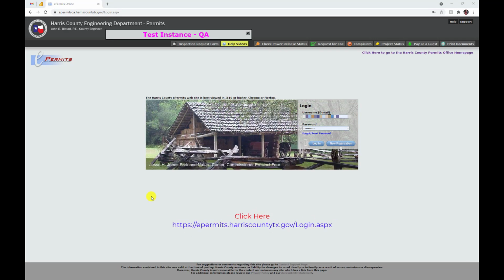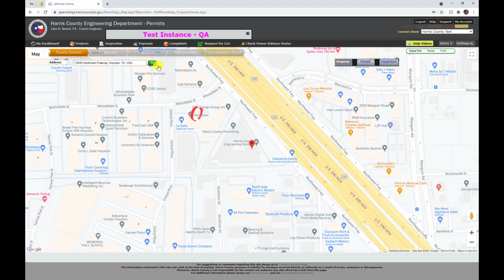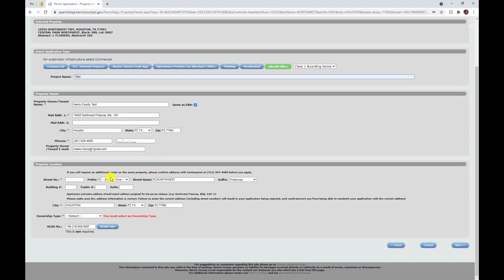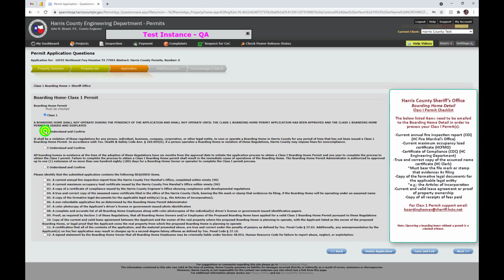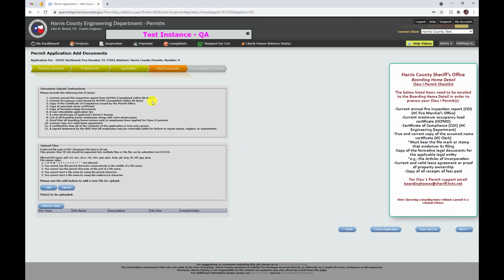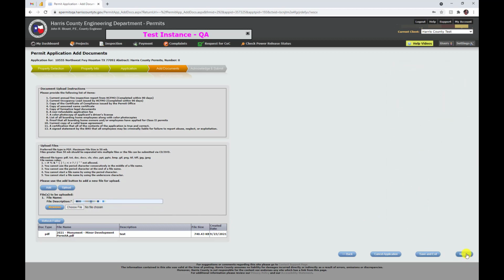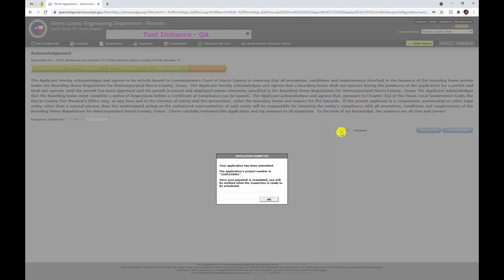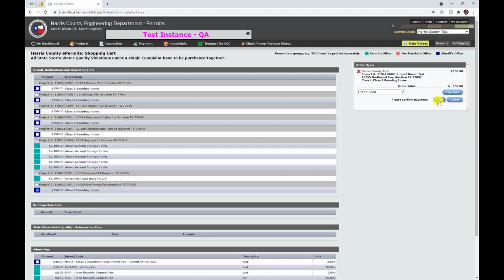Part 3 Boarding Homes Class 1 Permit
Narrative – This video will provide step-by-step details on how to apply for your Class 1 Boarding Home Permit with the Harris County Sheriff’s Office